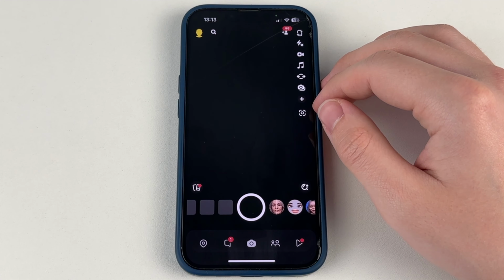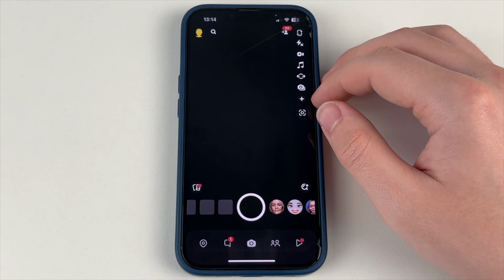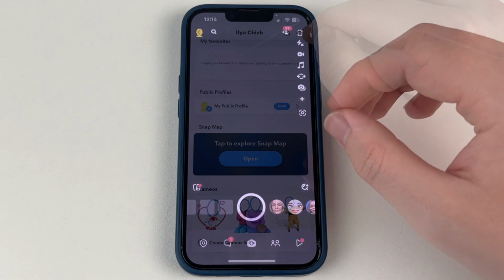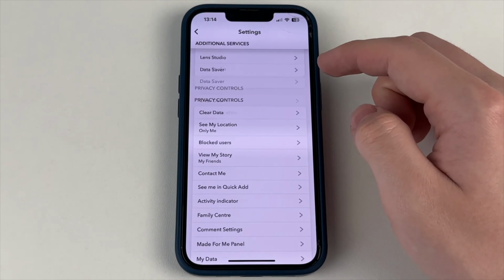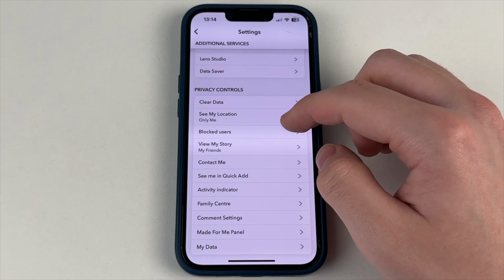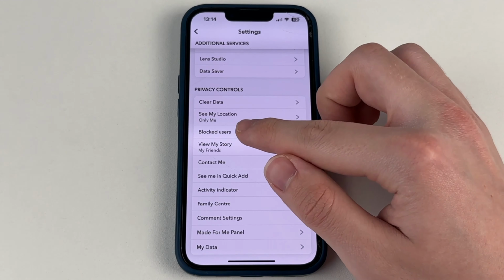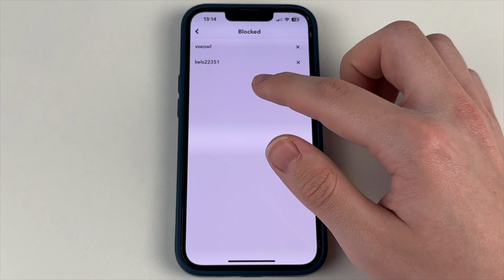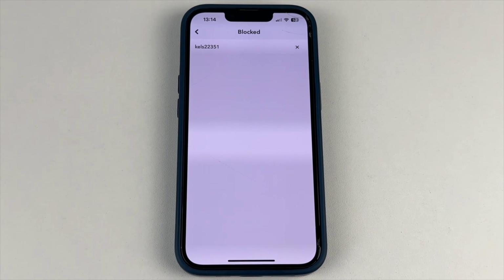How to See Blocked People on Snapchat | Full Guide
In this video, I showed you how you can block a user on Snapchat